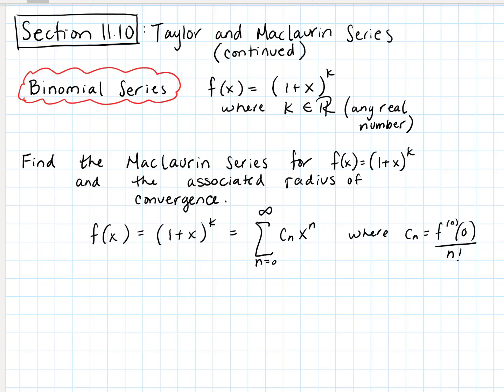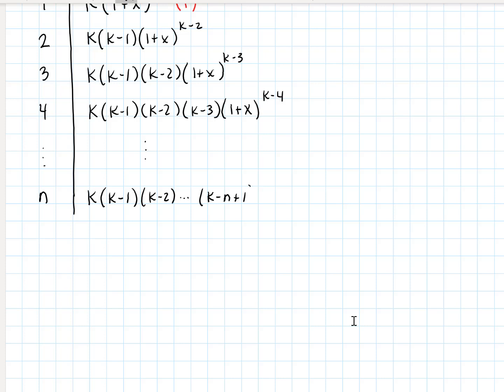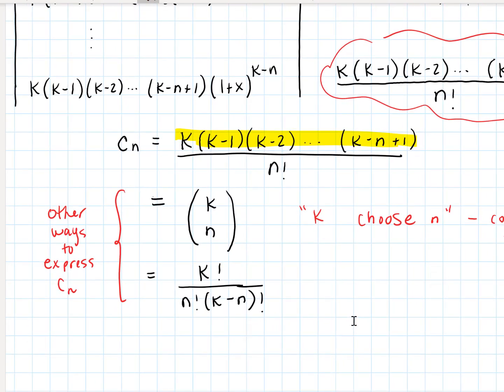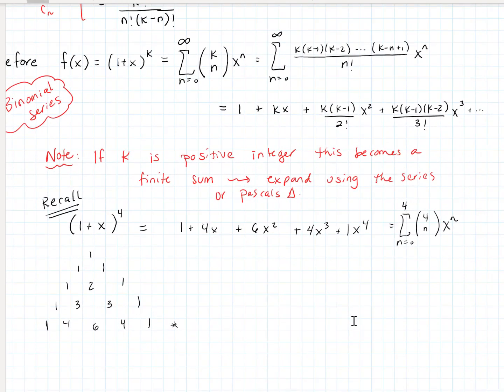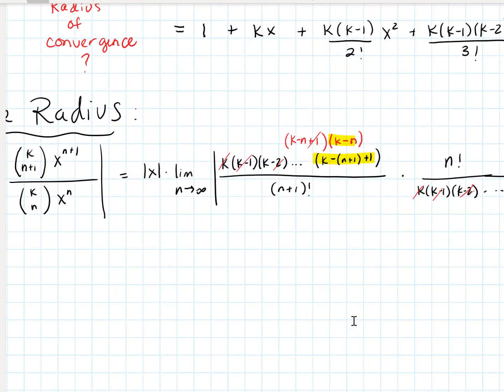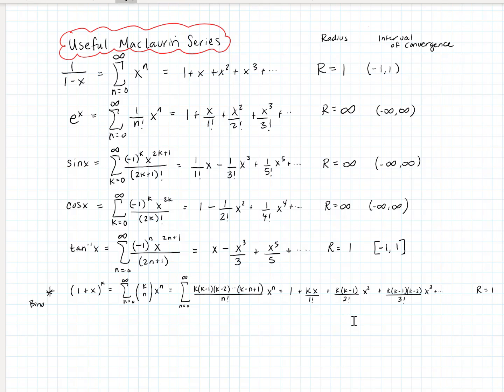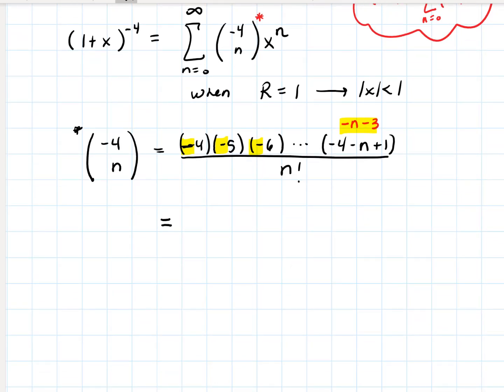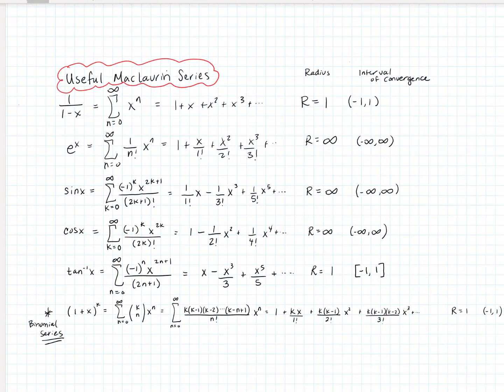11 10 Binomial Series 2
Binomial Series expansion and examples for Calculus II.